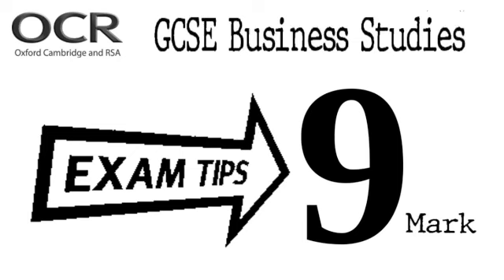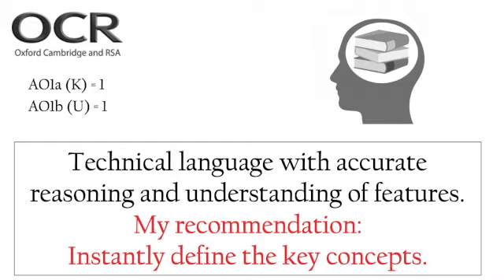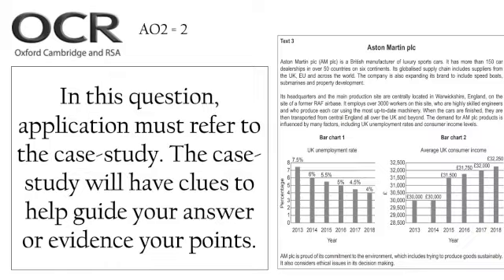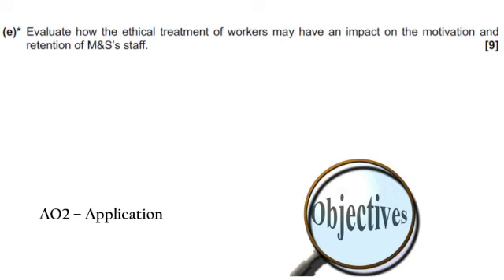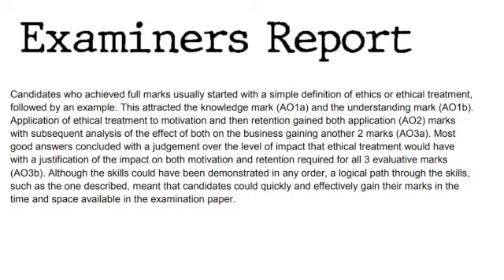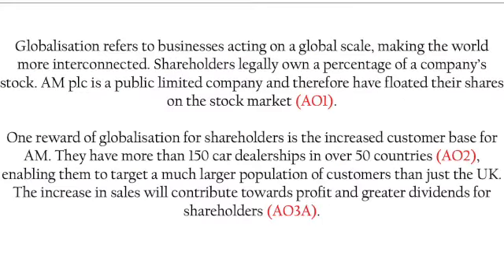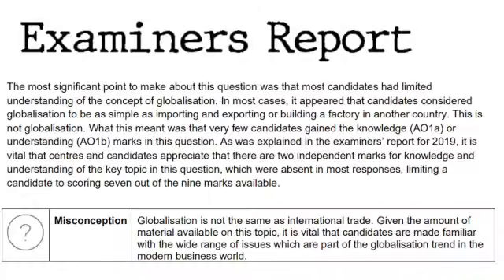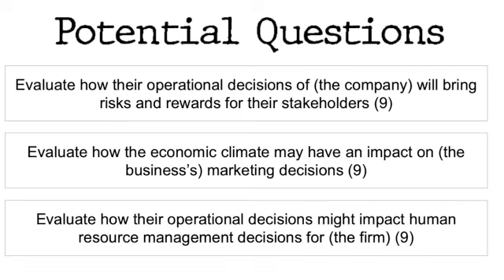OCR GCSE Business Paper 2 9 mark question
Focusing on the independent nature of business - section 7.
REMINDER: To guarantee AO1A, make sure to define the key conceptS in the question.